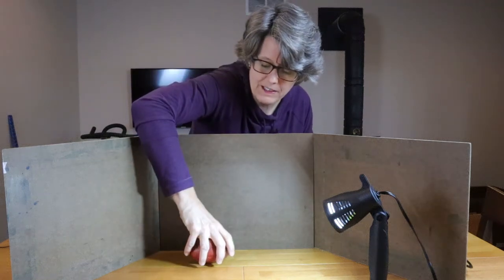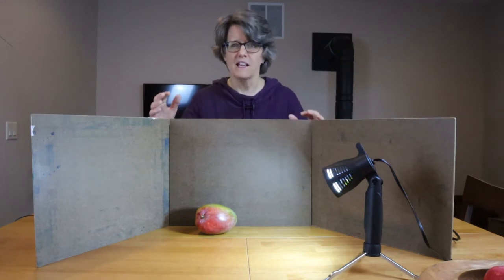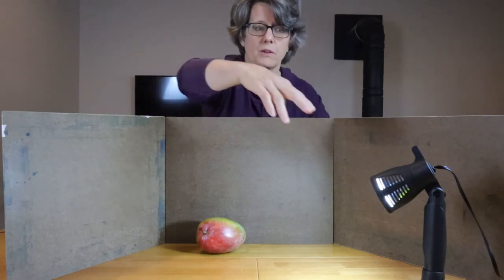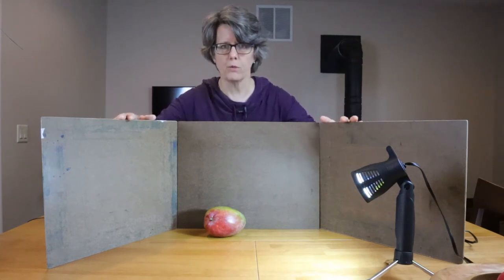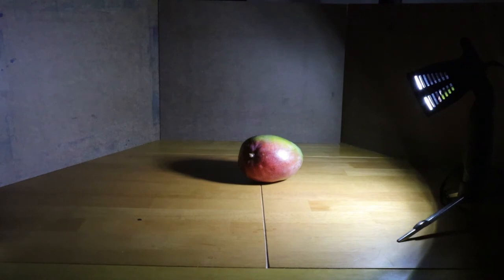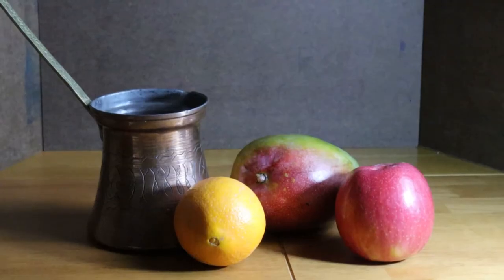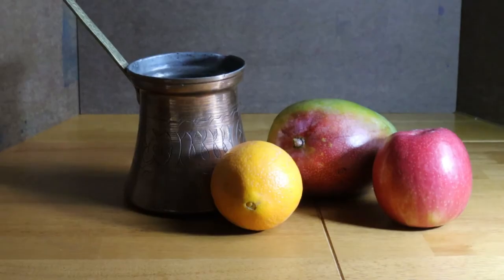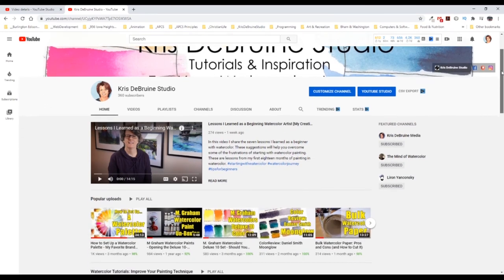How to Set Up A Still Life [Benefits of Painting from Life]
In this video, I share the three benefits of painting from life - painting real objects from observation, instead of painting from a photograph. Next, I show you the critical components for setting up a still life for painting in watercolor (or any medium).

Several things to keep in mind when setting up a still life:
1. Use a light box (aka shadow box). The light box helps you control the lighting of the subject and it lets you easily create a pleasing backdrop for the painting.
2. Use one primary light source to control the shadows and highlights. Place the light at a 45 degree angle to the subject.
3. Spend some time on the composition, to get it right. Consider the framing of the subject and the arrangement of objects in the painting. Keep working on the composition until you get it right!

Here are the lights I use in my studio when setting up a still life.
Neewer Studio LED Lighting
Fovitec Lighting Kit

Please watch my video on how I set up my "dedicated space" -- my watercolor studio.